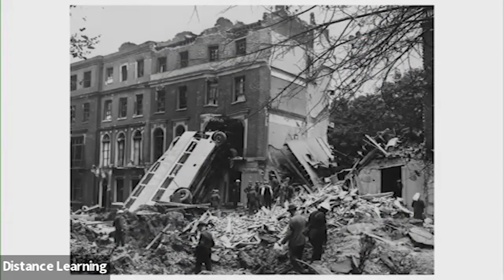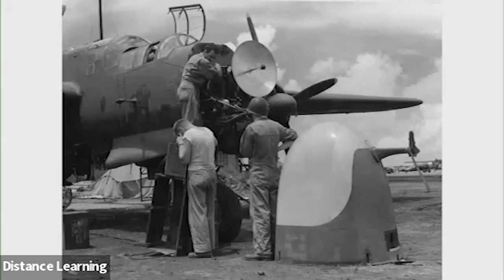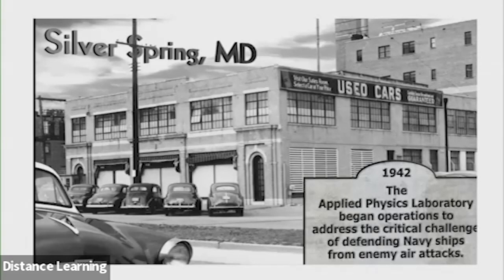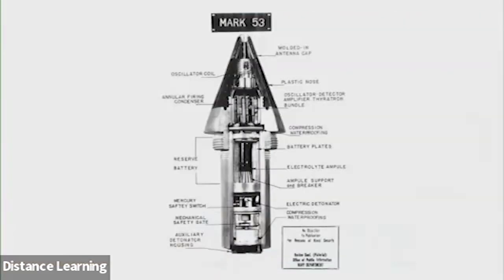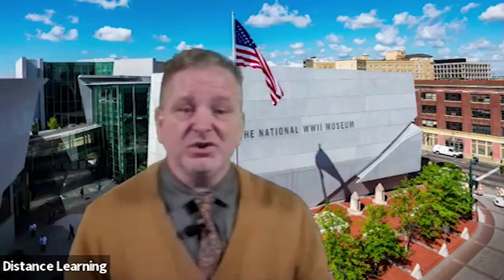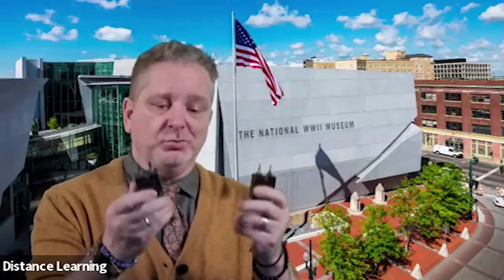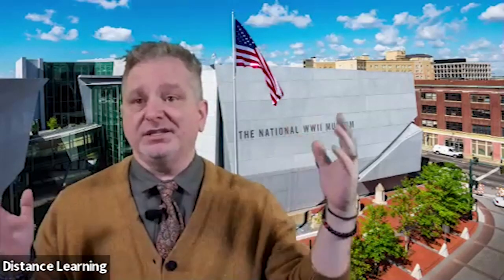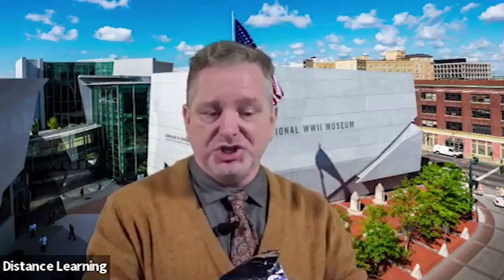From Christmas Lights to Bomb Fuses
One of the coolest artifacts in the collection of The National WWII Museum is the proximity fuse. This device that sat on the nose of rockets held sophisticated electronics and radar all packed inside. It was manufactured in a factory that had formerly made Christmas lights. Learn more about this important breakthrough and some of the science behind it.

Targeted for grades 6–12 and ages 12 and up.